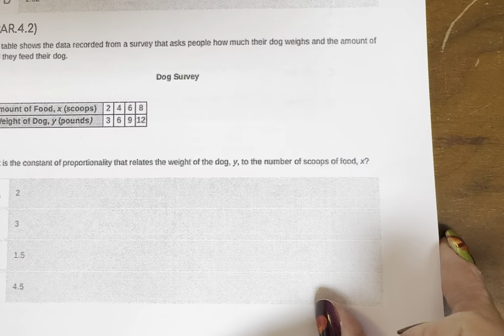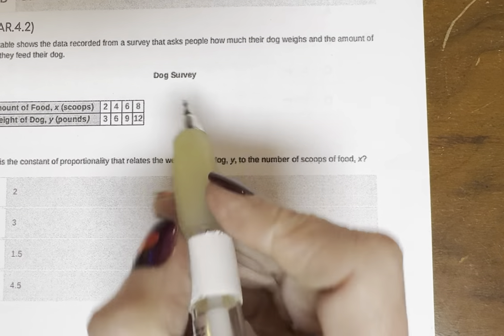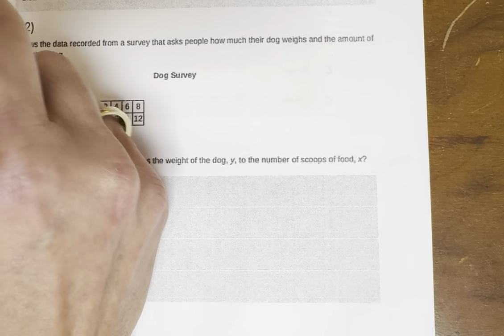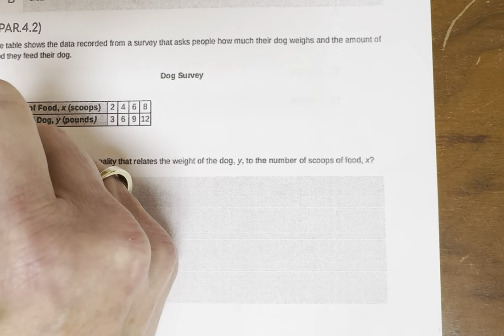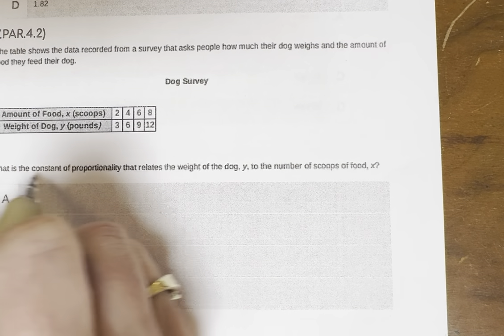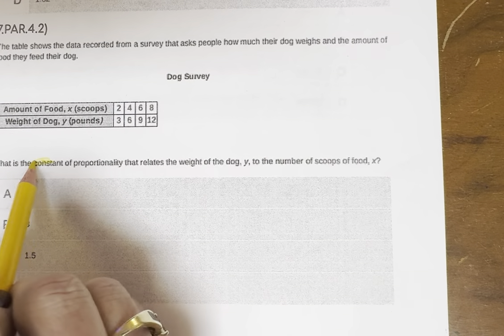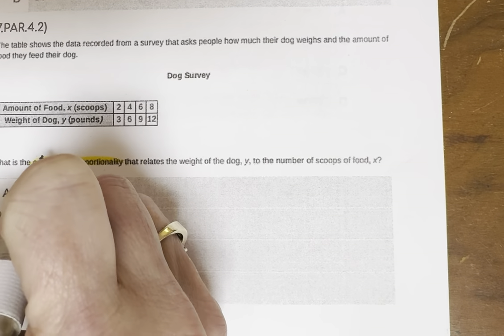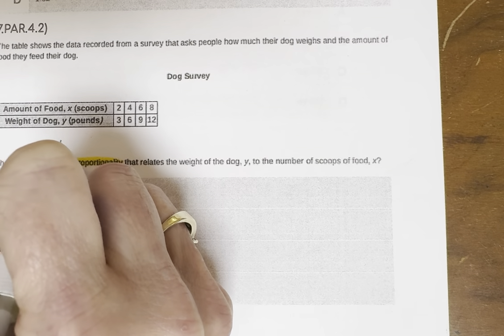PAR 4.2-4.5 Practice 2024